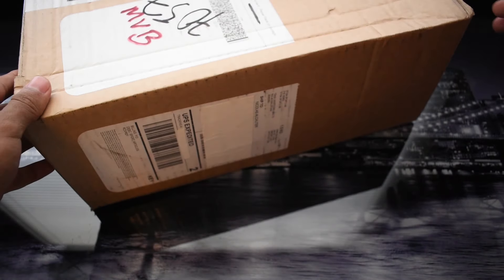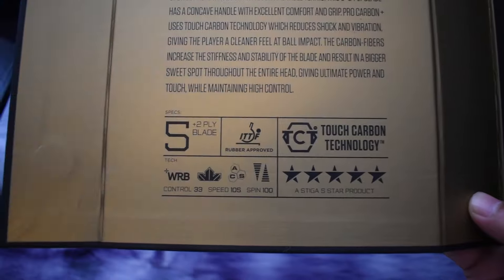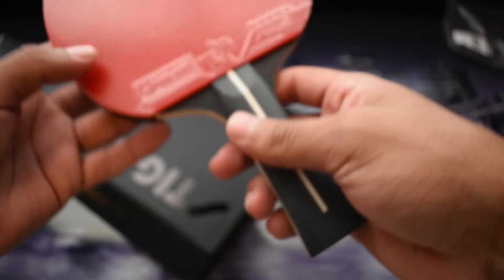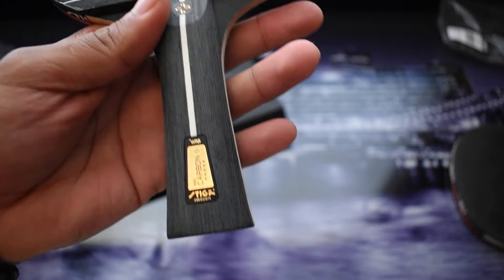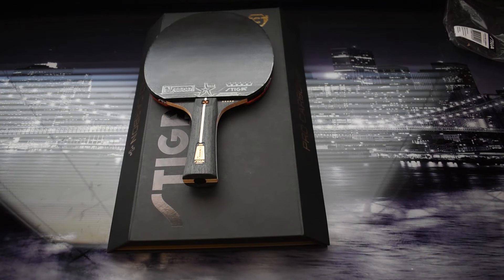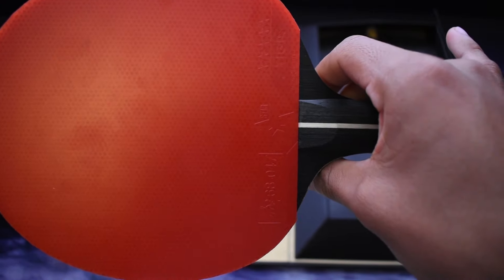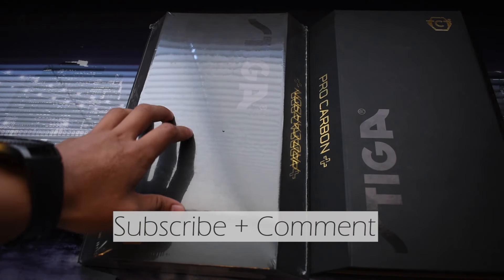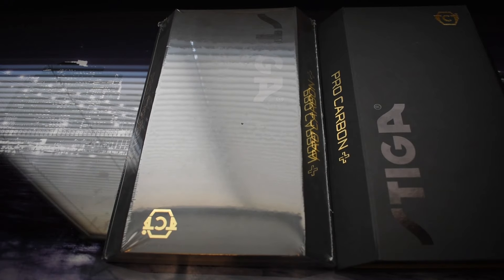Stiga Pro Carbon Plus - Unboxing and quick review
This is a quick review of the new Stiga Pro Carbon+ racket

Huge thanks to the Stiga team for sending me this racket for review.